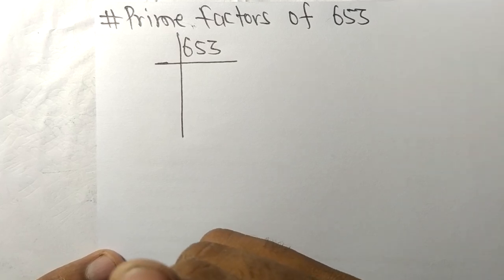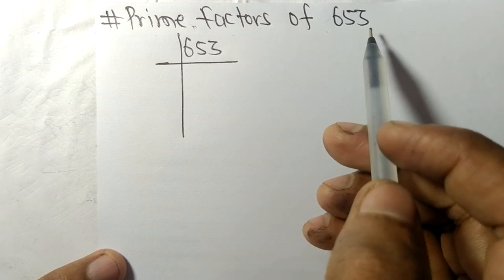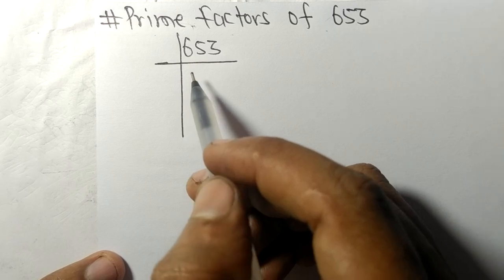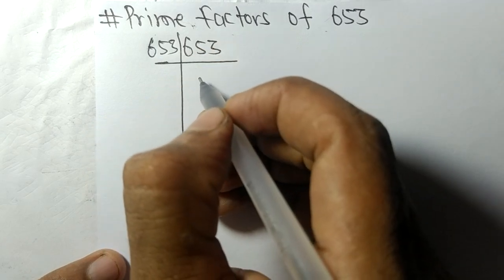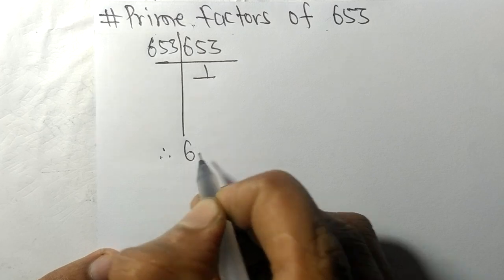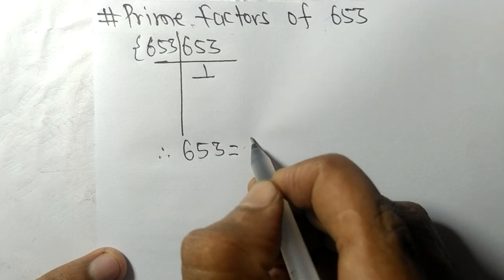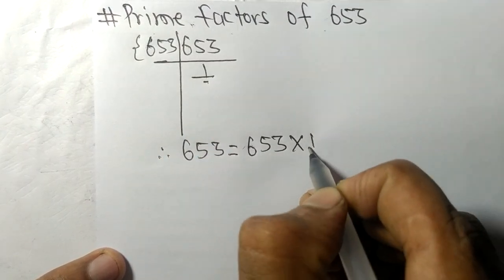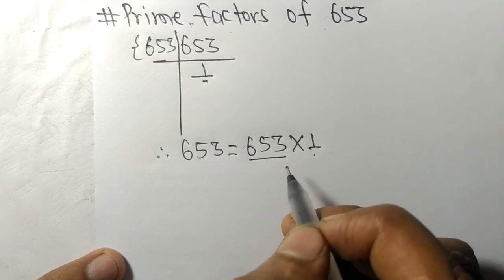Prime factors of 653